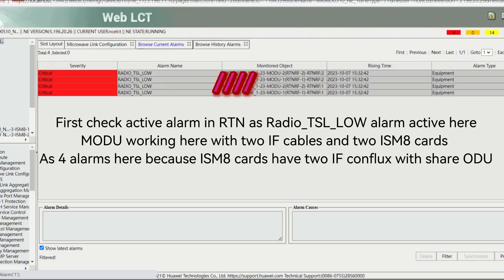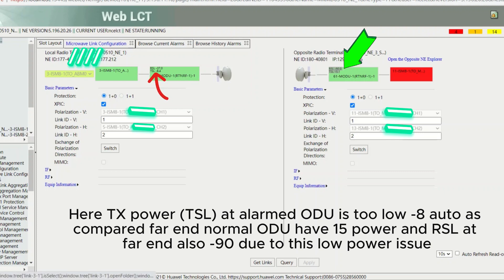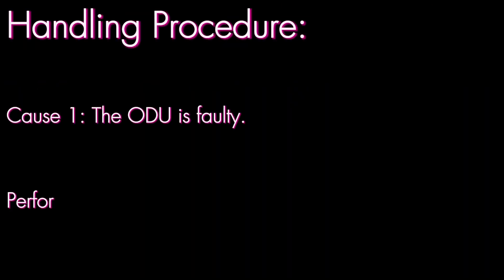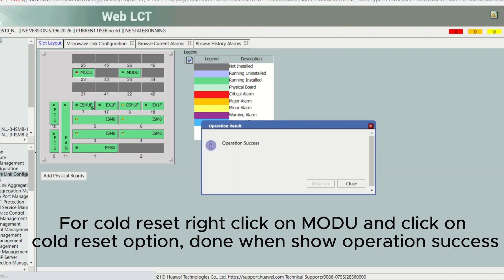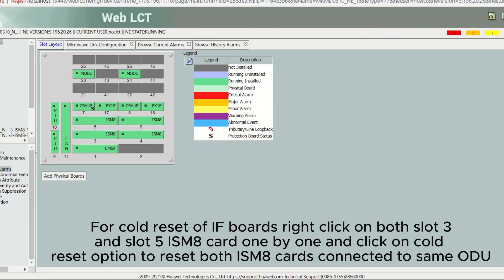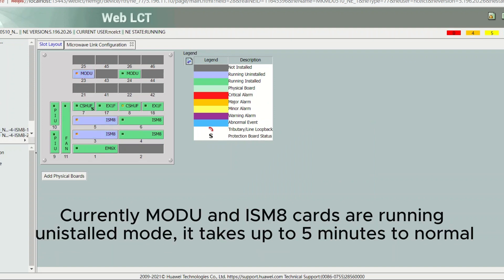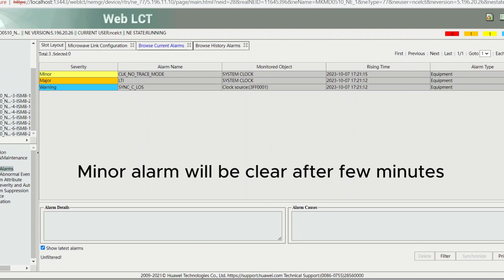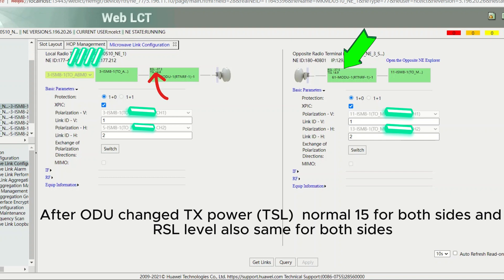How To Clear RADIO TSL LOW Alarm in RTN | Handling Common Faults and Alarms on RTN | Huawei RTN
In this video, we discuss How To Clear RADIO TSL LOW Alarm in Huawei RTN | Handling Common Faults and Alarms on RTN | Huawei RTN

The RADIO_TSL_LOW is an alarm indicating that the microwave transmit power is too low.

Possible Causes:
Cause 1: The ODU is faulty.
Cause 2: The signals from the IF board to the ODU are abnormal.

Handling Procedure:
 Perform a cold reset on the ODU and check whether the alarm clears. If the alarm persists, replace the ODU.

 Perform a cold reset on the IF board and check whether the alarm clears. If the alarm persists, replace the IF board.